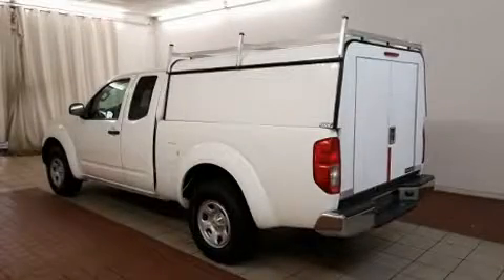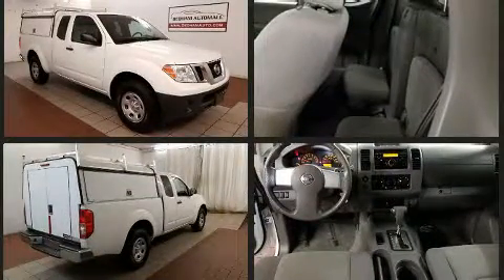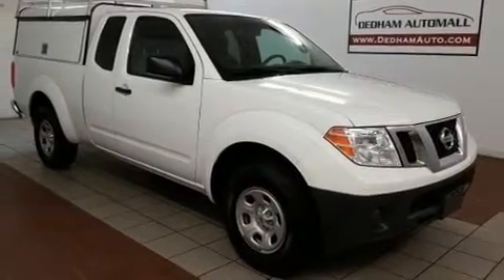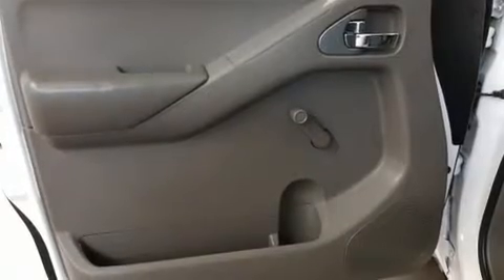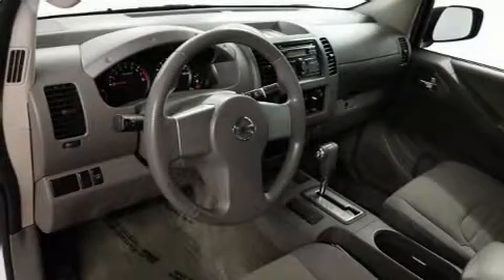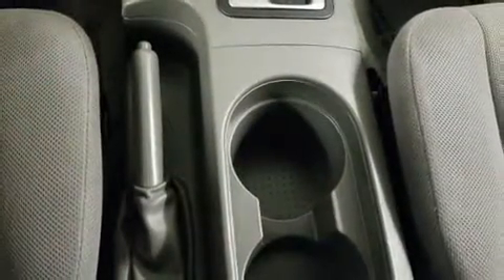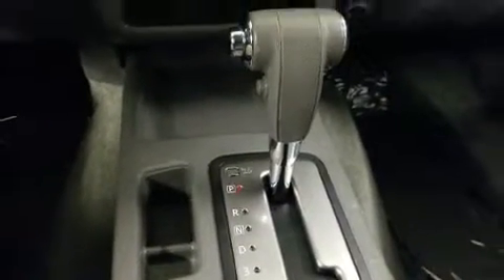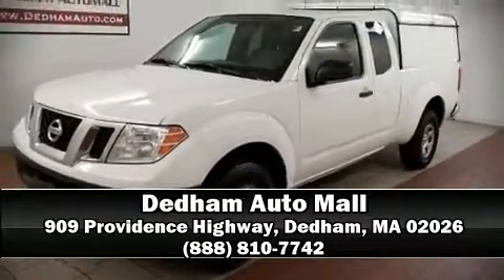2013 Nissan Frontier in Dedham, MA 02026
Get excited about the 2013 Nissan Frontier. This 4 door, 4 passenger truck still has less than 80,000 miles! It features an automatic transmission, rear-wheel drive, and a 2.5 liter 4 cylinder engine. Top features include air conditioning, a tachometer, variably intermittent wipers, a rear step bumper, front bucket seats, and much more. You and your passengers will enjoy the stereo system, which includes a CD player with AM/FM radio, and 4 speakers, providing excellent sound throughout the cabin. Nissan also prioritized safety and security by including: head curtain airbags, front side impact airbags, traction control, anti-whiplash front head restraints, and 4 wheel disc brakes with ABS. Electronic stability control ensures solid grip atop the road surface, no matter how challenging the driving conditions. A Carfax history report indicates just one previous owner. Our sales reps are knowledgeable and professional. We'd be happy to answer any questions that you may have.